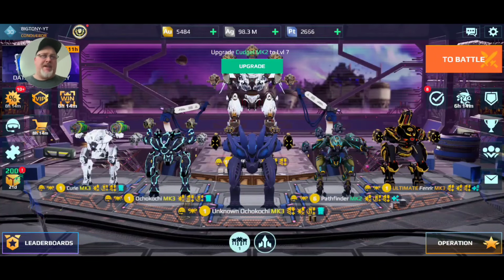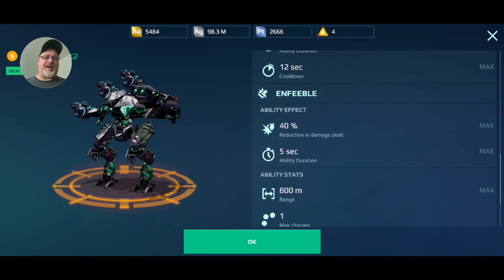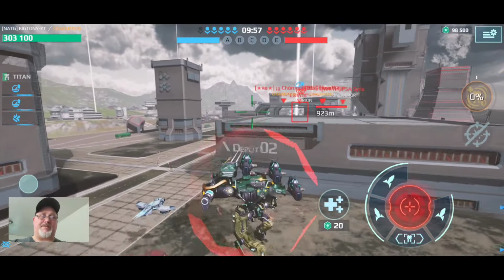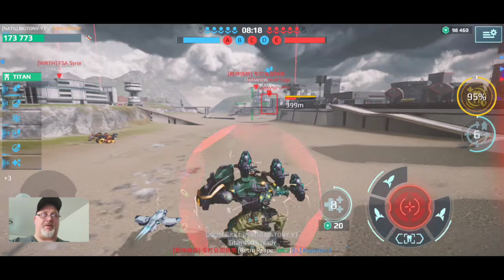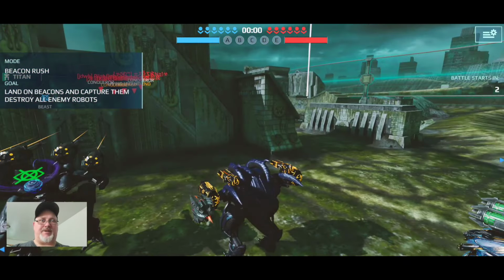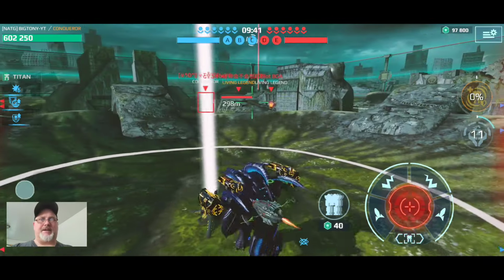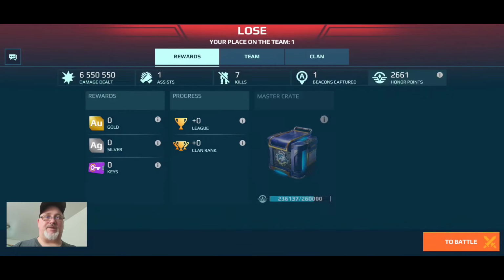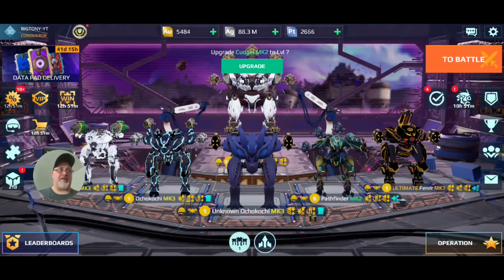EVENT FIRST IMPRESSIONS & MY NEW PATHFINDER IN ACTION - WAR ROBOTS [ WR ] UPDATE 10.0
Step 1 - Use my Link to Get to There

Step 2 - Use My Authors Code at The War Robots Store!
My Code ➡️ BigTonyNATG

THANKS FOR STOPPING BY AND VIEWING THIS VIDEO!